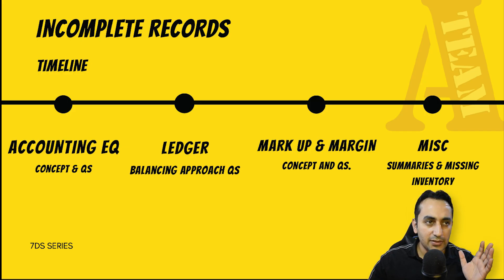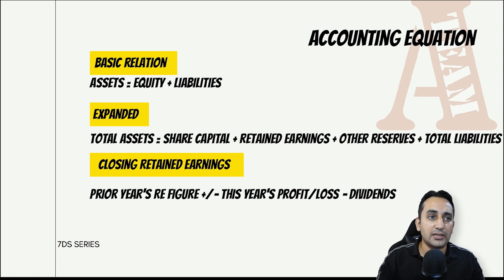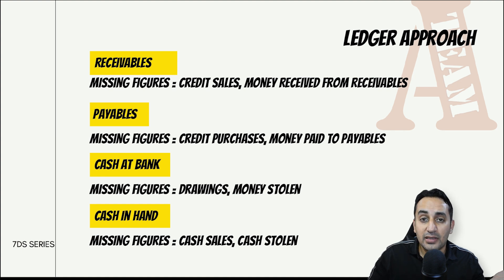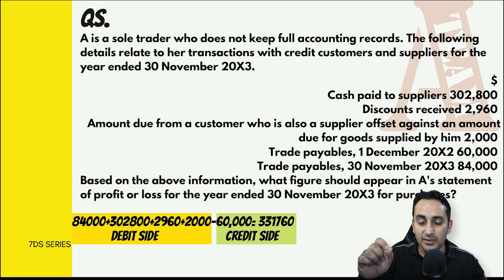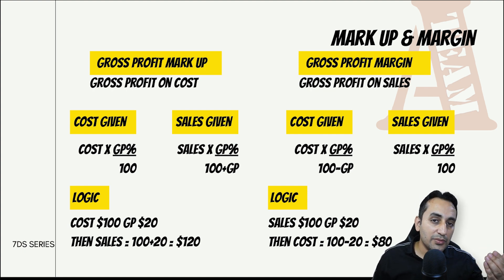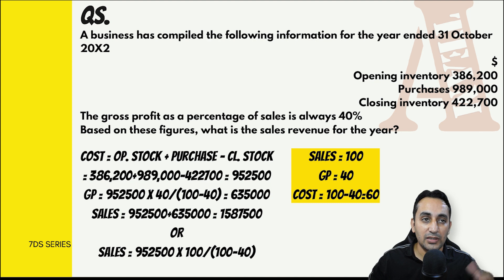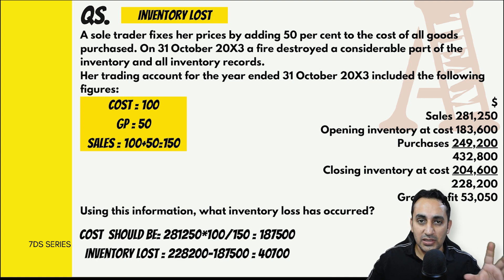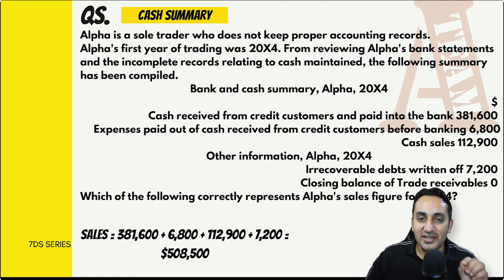ACCA F3 Chapter 18 Incomplete Records I 7 Days Study Series I (2022) | Hindi | Day 07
Clear Your concepts ACCA F3 Chapter 18 Incomplete Records | in this video!

Follow the time stamps to go directly to the ACCA f3 concept you want to learn
Discord Server Invite Link for ACCA F3 doubt clearing

Topic
Intro
Accounting Equation ACCA F3 Chapter 18 Incomplete Records
Ledger based questions ACCA F3 Chapter 18 Incomplete Records
Mark up and margin ACCA F3 Chapter 18 Incomplete Records
Practice questions ACCA F3 Chapter 18 Incomplete Records

This video covers conceptual discussion on topics included in kaplan F3 Chapter 18 .

We hope this will greatly benefit students starting out or revising ACCA F3 paper .

This video covers ACCA F3 Accounting Equation, ACCA f3 Ledger based questions and ACCA f3 Mark-up and Margin.

Yours Truly
CA Gaurav Sabharwal
A Team Commerce Academy
Indore